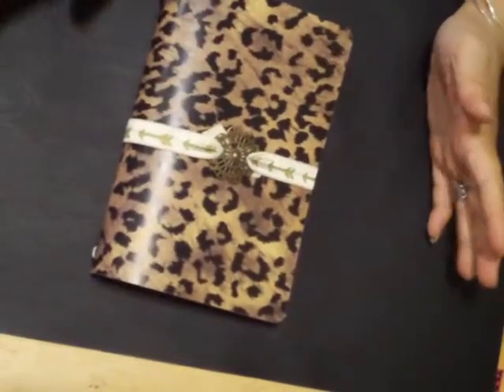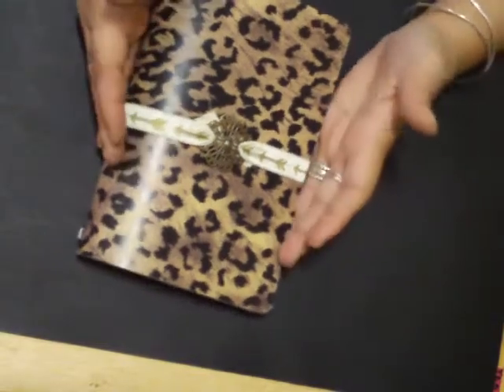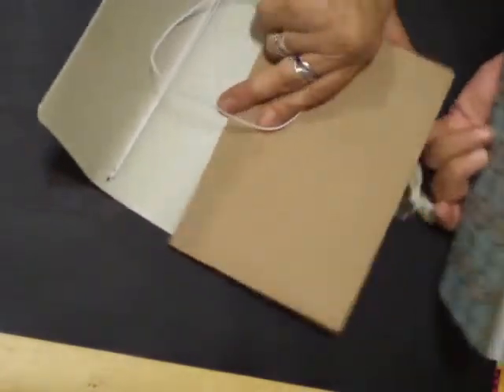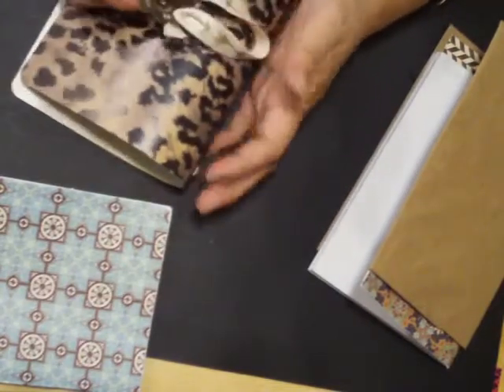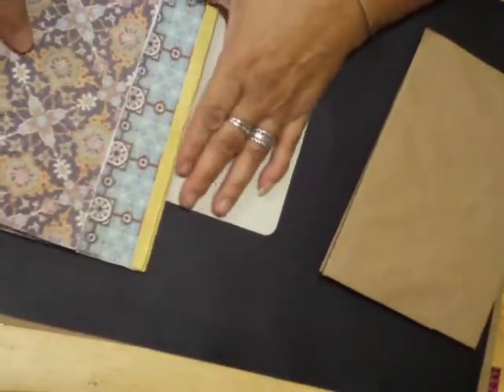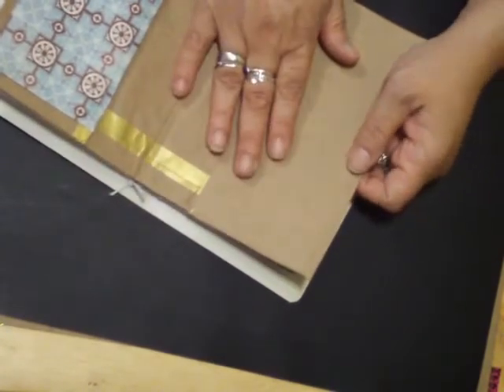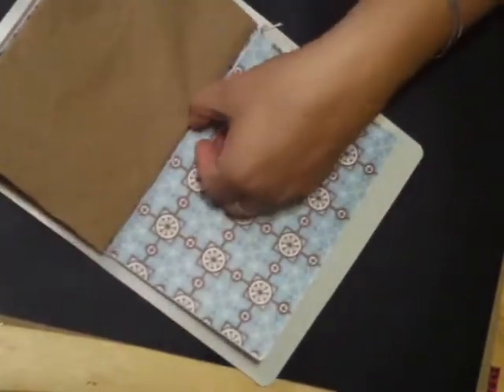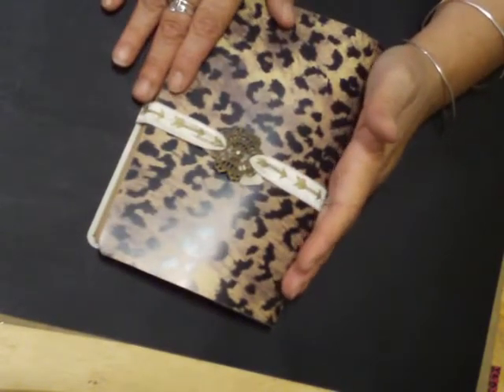My Fauxdori share - Made with Dollar Tree goods!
Here is my prototype for a craft fair project I would like to do...